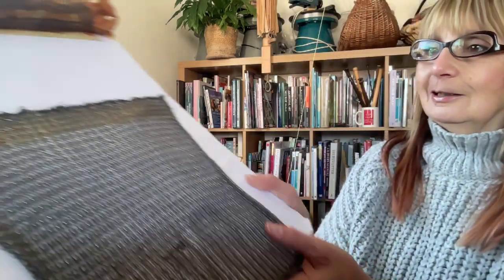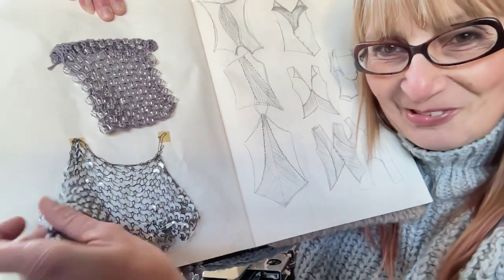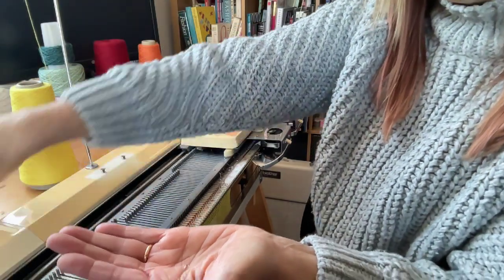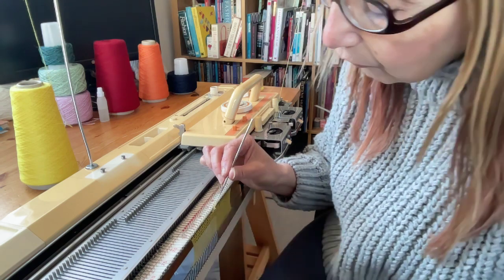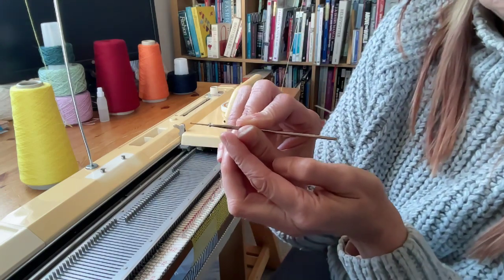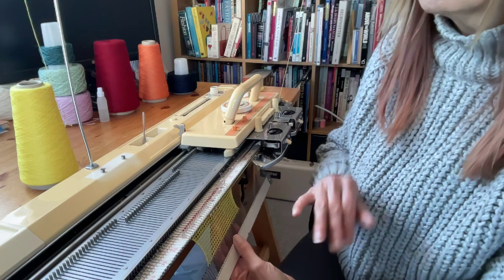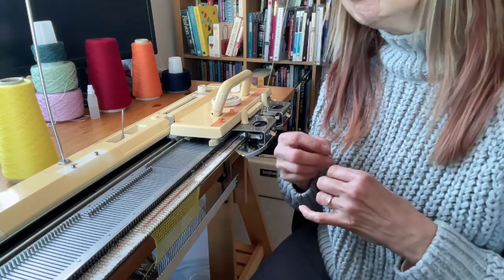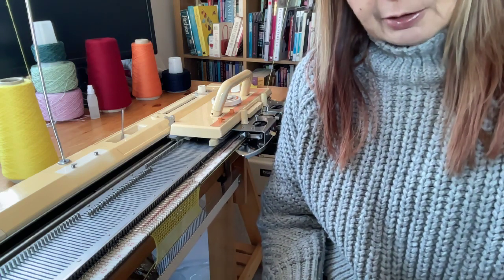Knitting In Beads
In this session I will be showing you how to knit beads into your swatch.
I use a very small crochet hook which can be bought from good haberdashery shops. Mine is a 0.6mm metal hook by Aero. You will need a fine strong yarn & beads with a larger hole or specific knitting in beads also.